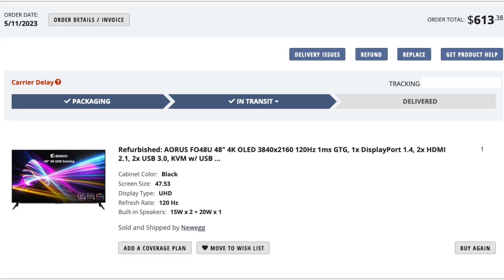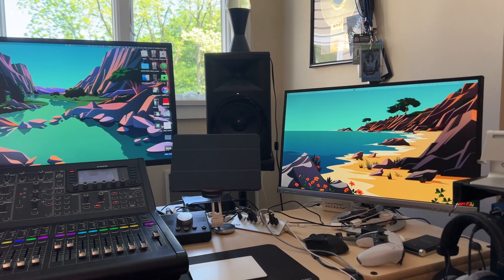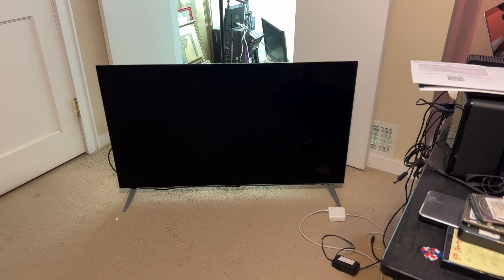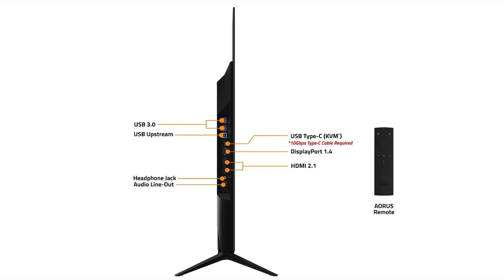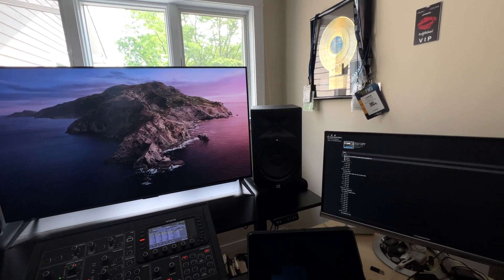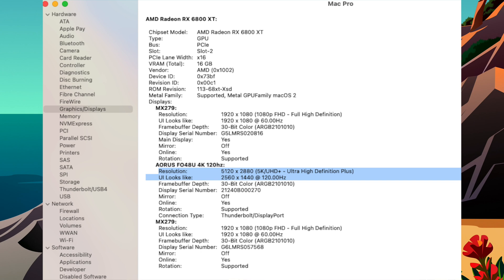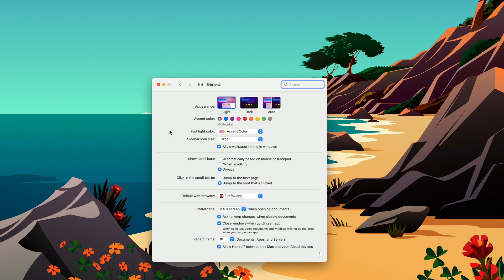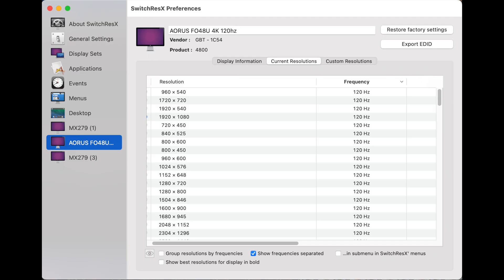AORUS FO48U OLED 48inch 4k 120Hz with Mac Pro 5,1 review.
My review of the Aorus FO48U with my Mac Pro 5,1. It's a awesome monitor with some quirks but I got it running at 120Hz 4k with two other 1080p 60Hz monitors and RX6800XT with my Mac Pro 5,1 running opencore and Monterey  12.6.6. Here is my initial review.
AORUS FO48U 48" 4K OLED Gaming Monitor
Lubvlook 63 Inch Electric Adjustable Height Standing Desk